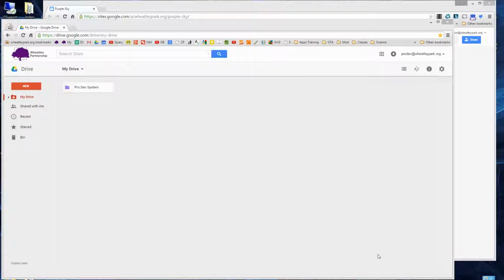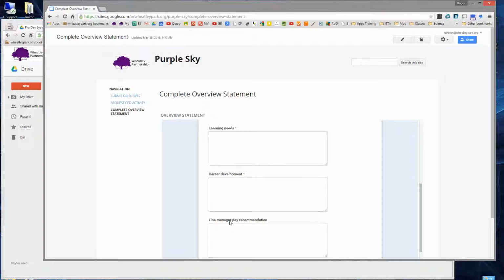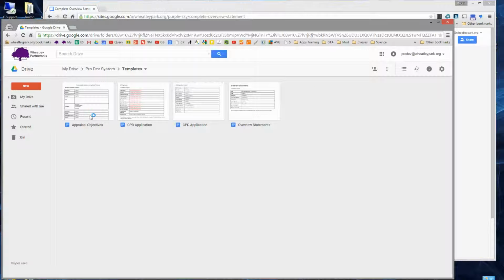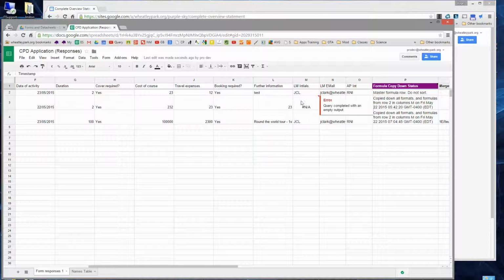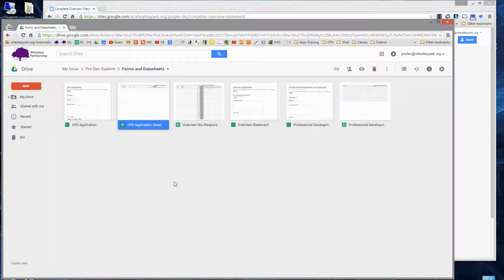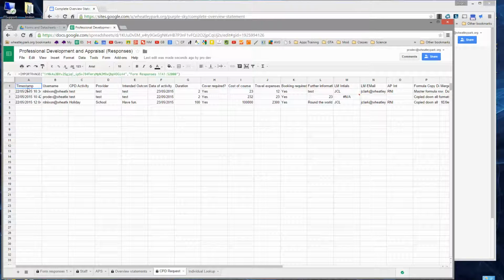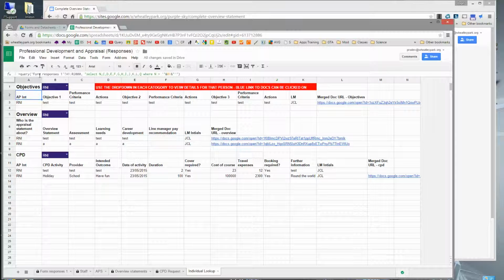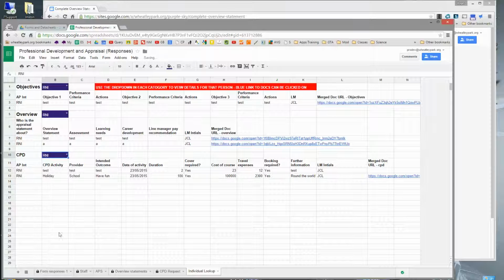Professional Development System